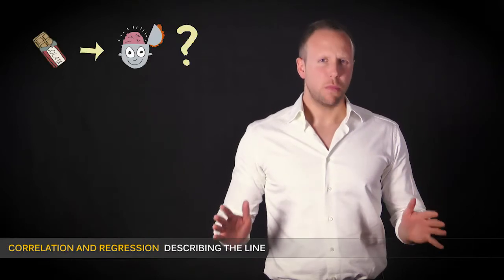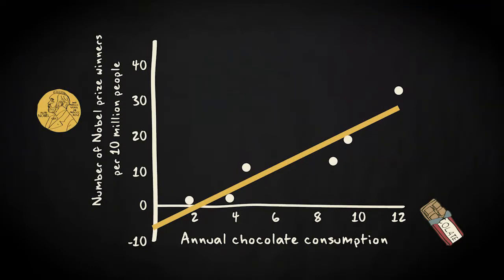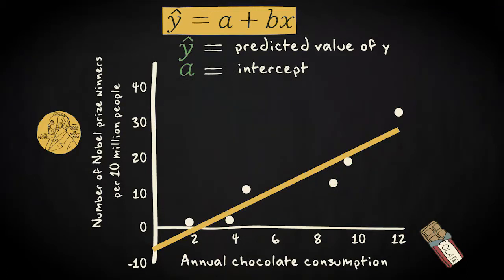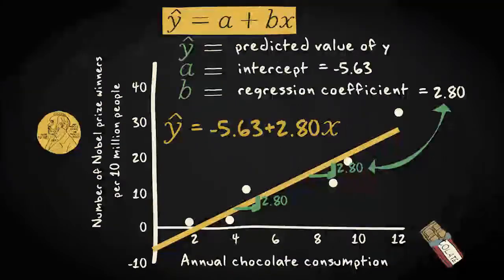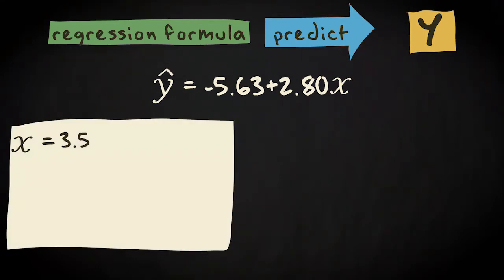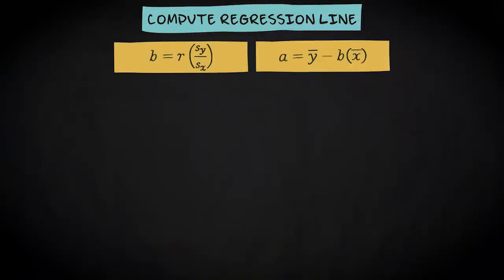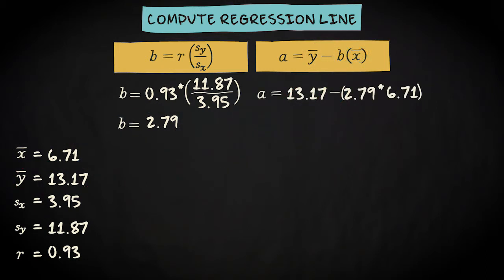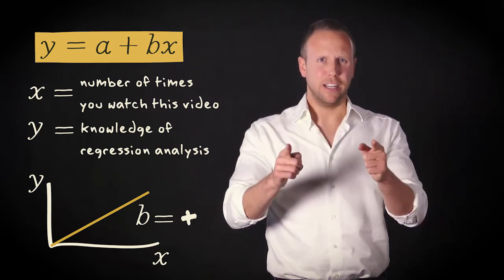2.4 Describing the regression line | Basic Statistics | Correlation and Regression | UvA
This video shows how you can describe a regression line with a regression equation. Matthijs explains the different parts of the regression equation: predicted value of y, intercept, regression coefficient. You can use this regression formula to calculate predicted values of y. Finally, you learn how to compute a regression line yourself without a statistical program.